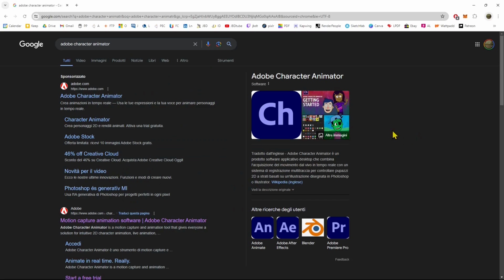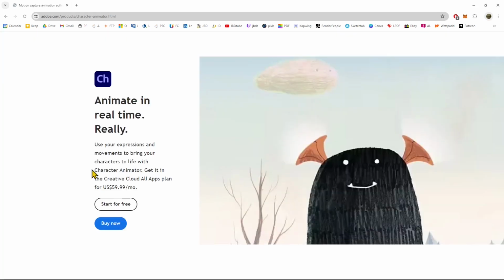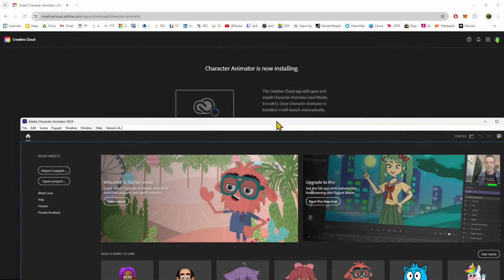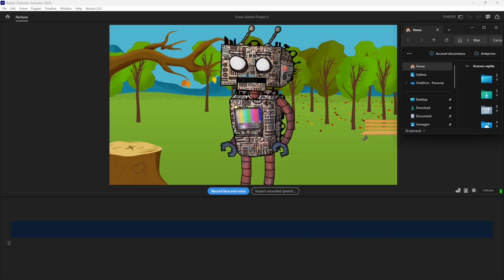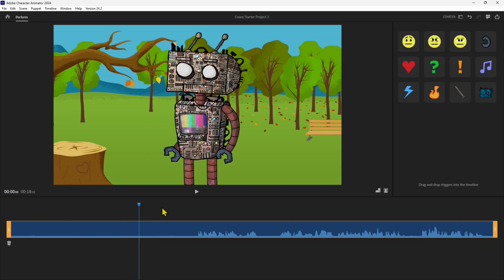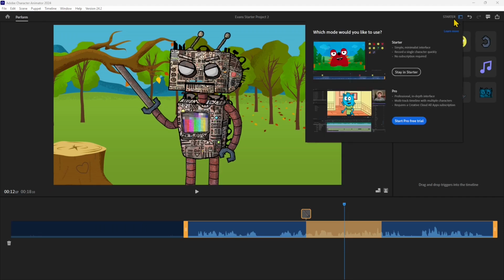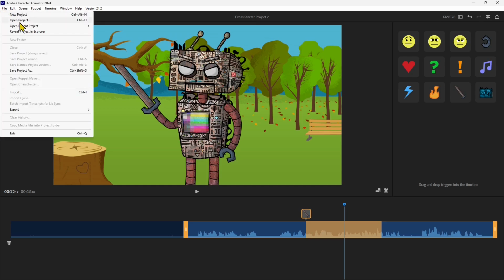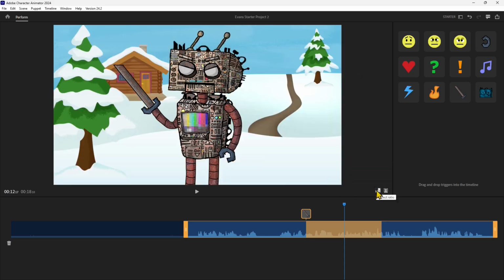Videoguide - Animate 2D Characters Using Voice and Movement, Creating Cartoons, Character Animator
Videoguide - Animate 2D Characters Using Voice and Movement, Creating Cartoons With Character Animator